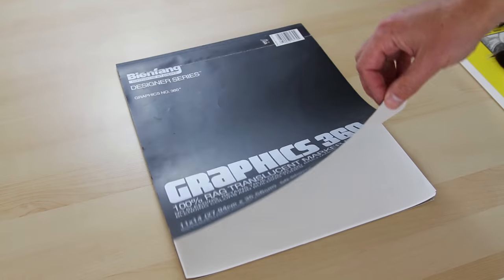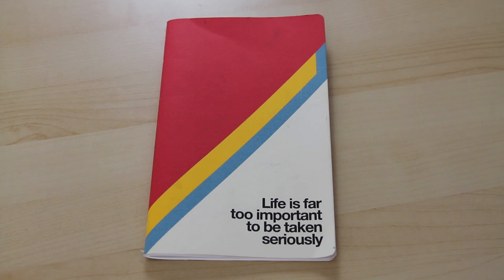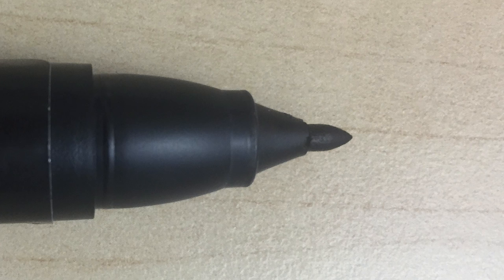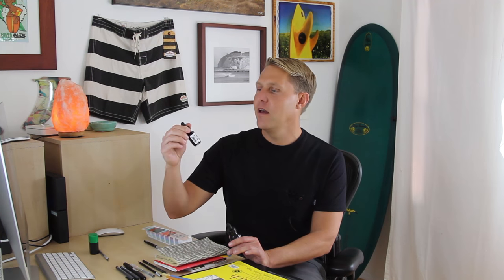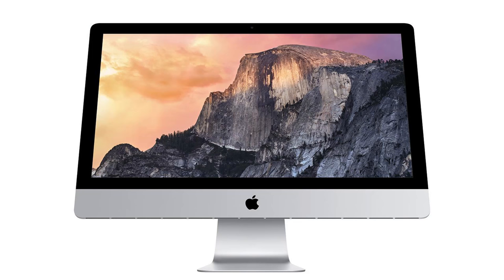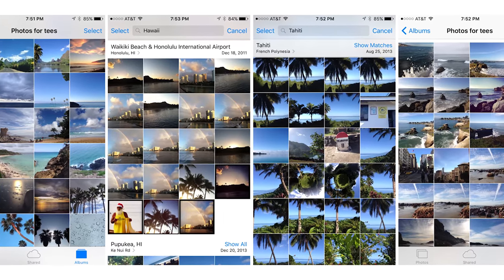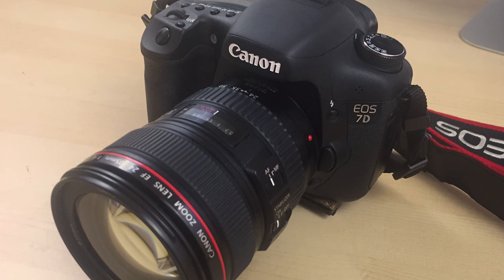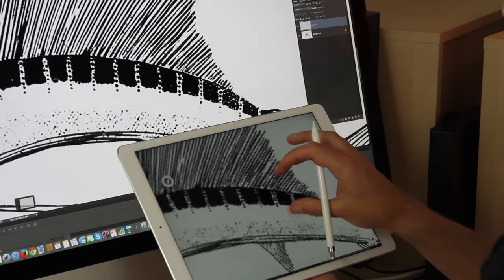T-Shirt Design Tools And Materials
This free section of T-Shirt Design Workshop 02 is a discussion of the essential tools for t-shirt graphic design. This 2.5 hour course is all about CREATING T-SHIRT GRAPHICS